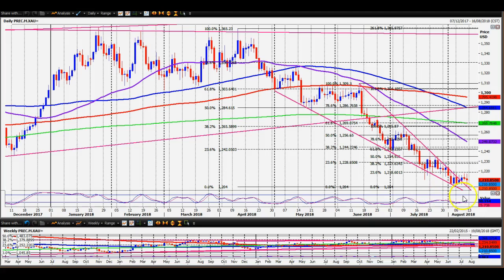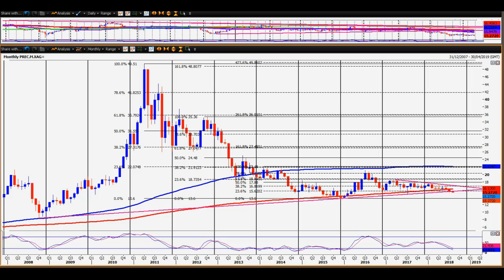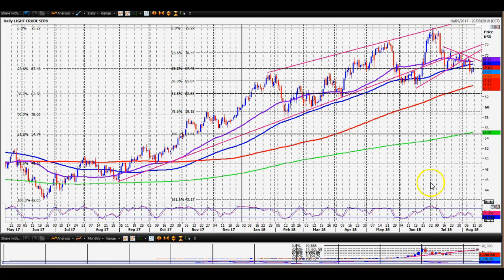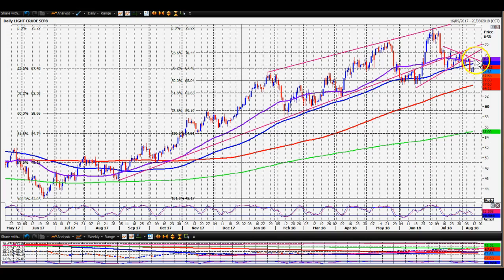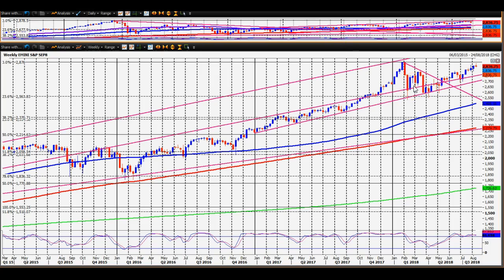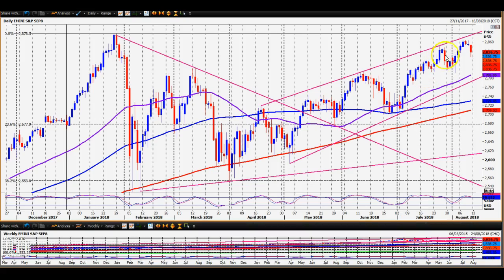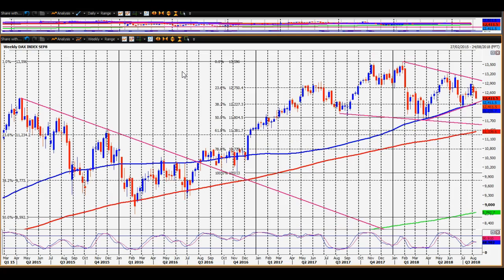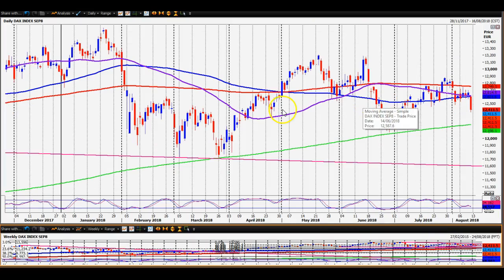Mon 13 Aug part 2